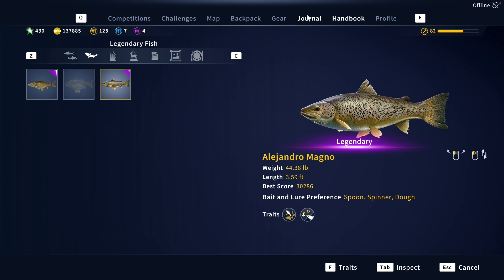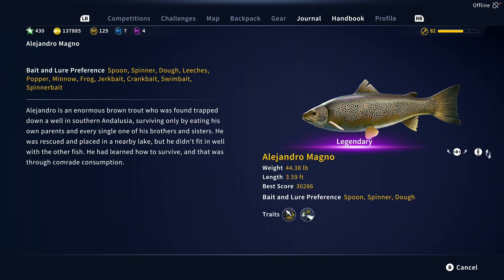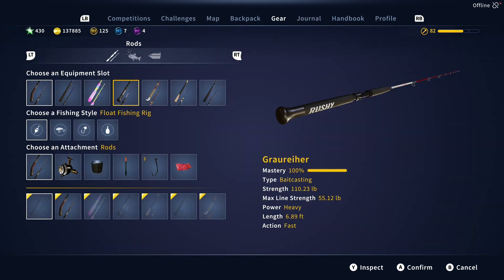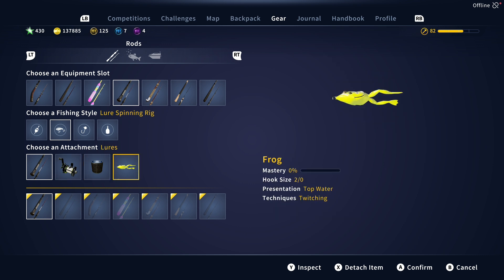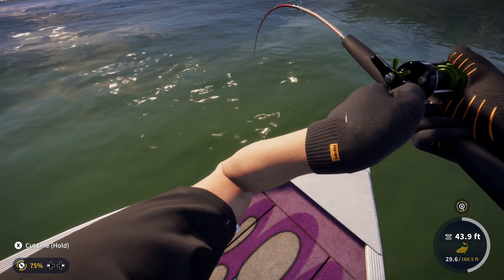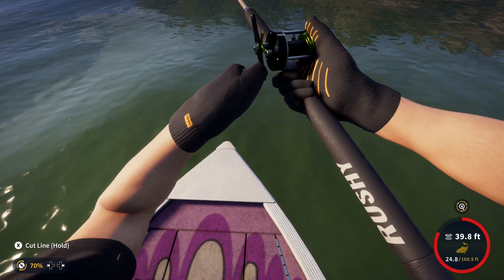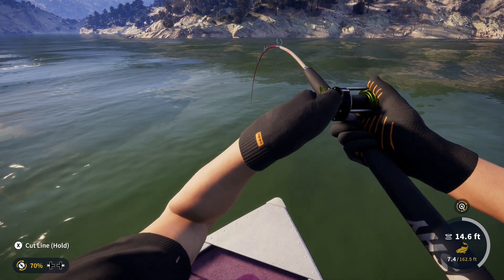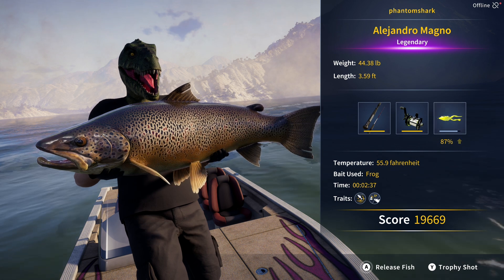Alejandro Magno Guide - How to catch the Spain Legendary - Call of the Wild The Angler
Alejandro Magno is one of the 3 legendary fish that may be active in the Spain map each week. This guide walks you through step by step how to catch him.